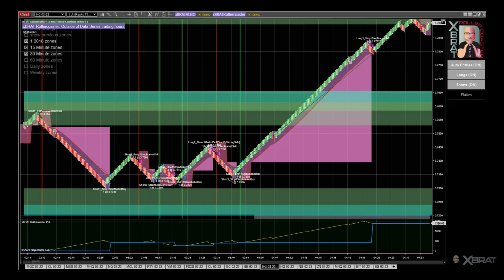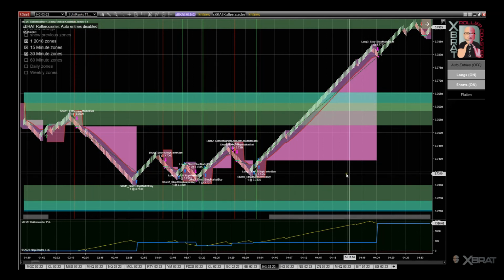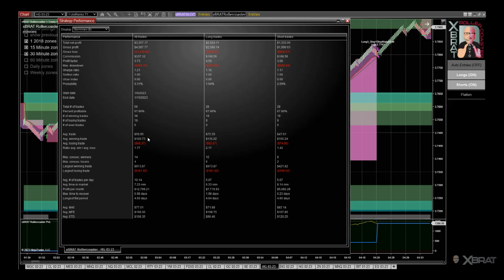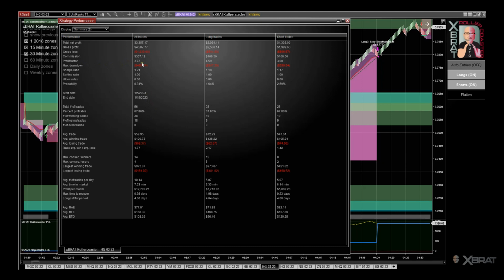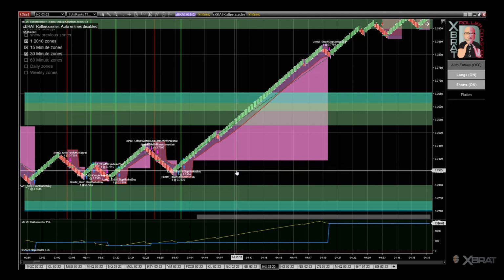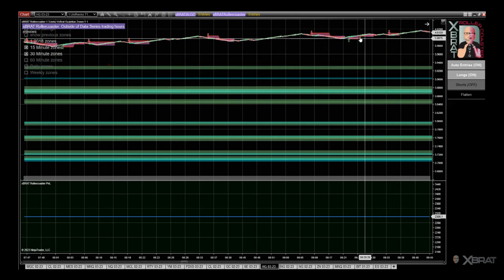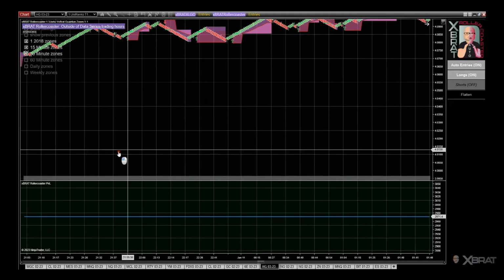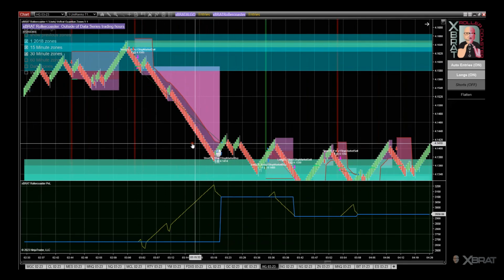👉 xBrat Roller Coaster Automated Strategy Builder for NinjaTrader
Paul walks through the performance of an automated futures day trading strategy he built using the xBrat Roller Coaster Automated Strategy builder for NinjaTrader. From the performance report , to what it looks like on the chart and how it behaves. He also introduced the Automated Support & Resistance Zones, the " xBrat Guardian Zones", which are a massive help for any strategy.

The xBrat Automated Strategy Builders are only suitable for sophisticated Traders.

The xBrat Guardian Zones are suitable for all levels of traders.